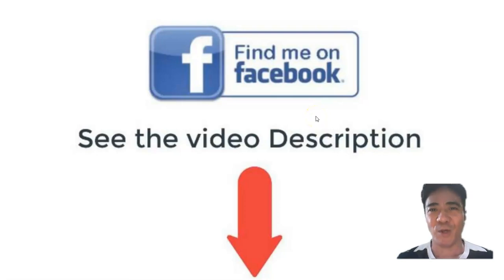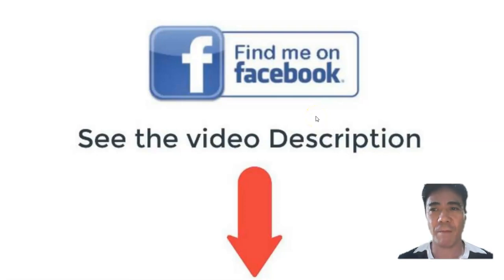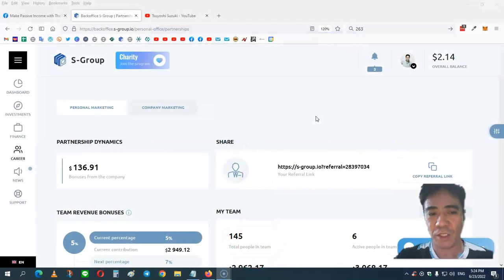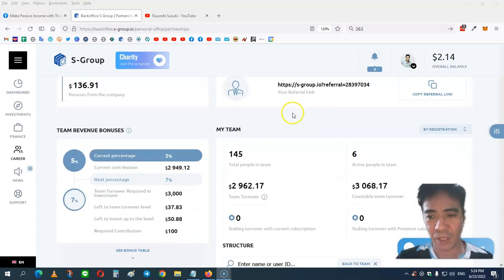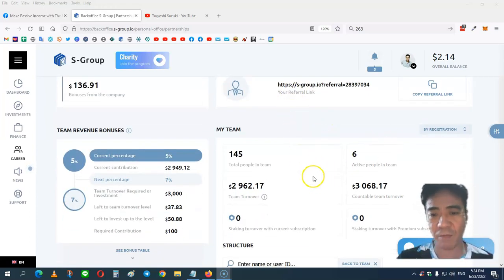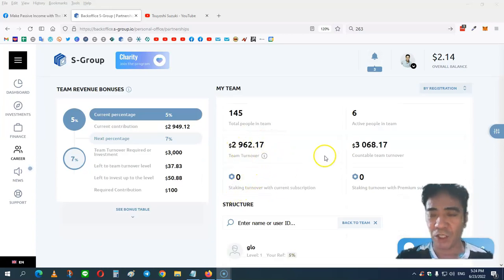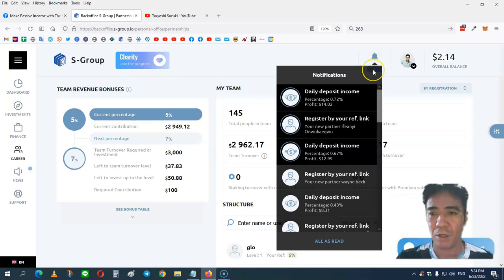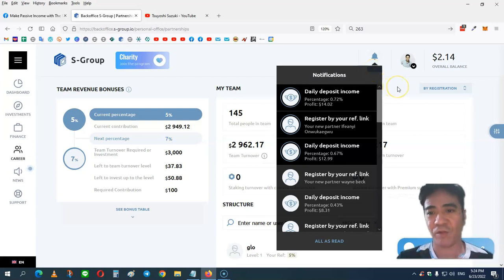S-Group S-Forex Investment Review 263 Invest In Forex Without Trading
Click Here to Find Out How To Make Money In Forex Without Actually Trading

Our video is all about how to make money in forex without actually trading subject information but we   try to cover the following subjects:
-how to make money on forex without trading
-how to make money on forex without trading for beginners
-invest in forex without trading

Please take a few minutes to have a look at our short vid and find out why we are the finest choice regarding how to make money on forex without trading...
 Something I saw when I was looking for details on how to make money in forex without actually trading was the lack of appropriate information.
How to make money in forex without actually trading however is an subject that I understand something about. This video therefore should matter and of interest to you.

 Issues viewing the video?
The video streaming quality you can expect a minimum of 73% of the time when you view YouTube on an ISP (Internet Service Service Provider) in a particular location. Here's what each ranking implies:

~ HD Verified: you must anticipate smooth playback the majority of the time when enjoying HD YouTube videos.

Why don't you add this video to your playlist so you can enjoy it later.
Here are a few ways to discover the playlist page:

Go to the left menu. Under Library, select the playlist to get to the playlist page. Copy the link in the internet browser.
Note: If videos aren't appearing in an ingrained playlist, the uploader may have shut off the embed choice for a few of the videos. Private videos will likewise not play in the playlist unless they have actually been shared with you by the uploader.

Please call us or click the link listed below! We anticipate being of service to you.

Translated titles:
S-Group S-Forex Revisión de inversiones 263 Invierta en Forex sin operar

S-Group S-Forex Investment Review 263 Investieren Sie in Forex ohne Handel

S-Group S-Forex Examen des investissements 263 Investir dans le Forex sans trader

S-Group S-Forex Revisão de investimentos 263 Invista em Forex sem negociar

S-Group S-Forex निवेश की समीक्षा 263 ट्रेडिंग के ब

S-Group S-Forex مراجعة الاستثمار 263 استثمر في الفوركس بدون تجا

S-Group S-Forex বিনিয়োগ পর্যালোচনা 263 ট্রেডিং

S-Group S-Forex 投资评论 263 投资外汇而不进行交易

S-Group S-Forex Tinjauan Investasi 263 Berinvestasi Dalam Forex Tanpa Trading

S-Group S-Forex Инвестиционный обзор 263 Инвестируйте в Форекс